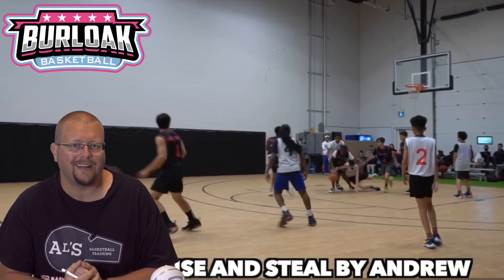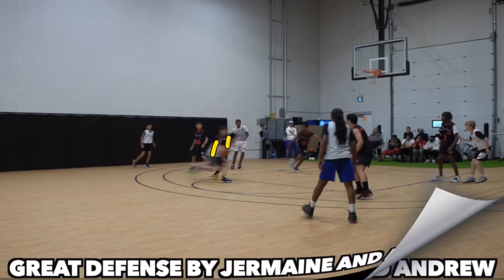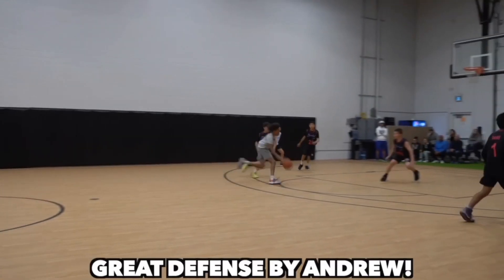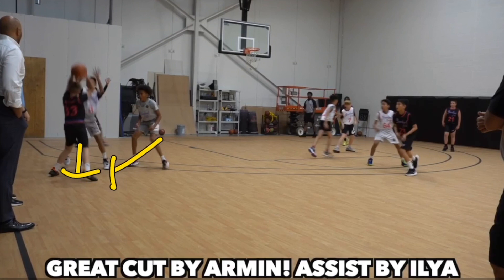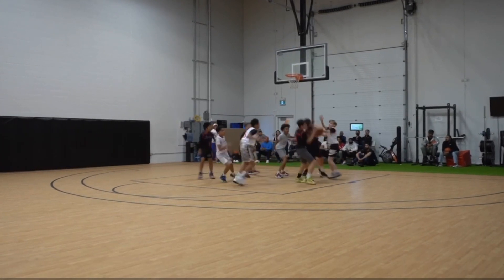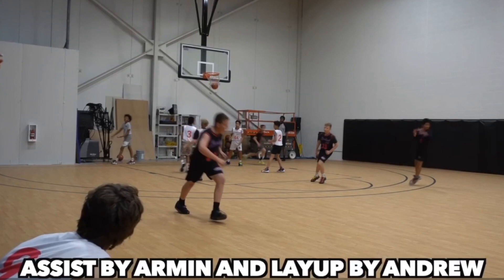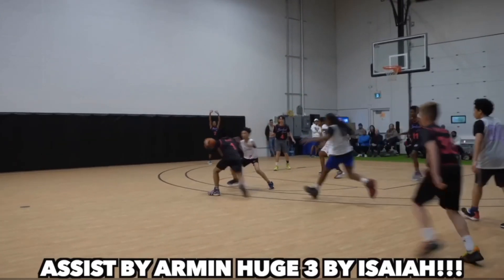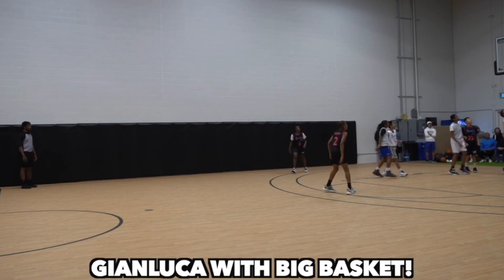This Is What Every Basketball Team Needs To Improve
This Is What Every Basketball Team Needs To Improve, in this video I breakdown my Grade 7 AAU Basketball team to help you with your Basketball team. Defense is extremely important and is something I really focus on with my team. I hope this video helps you become a better Basketball player and Basketball team.